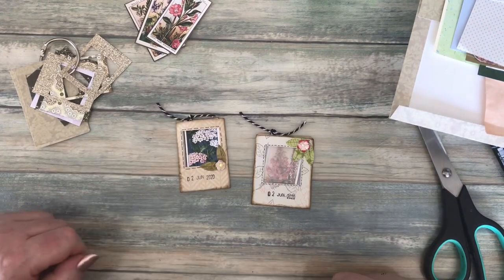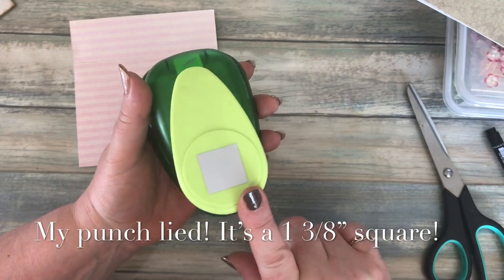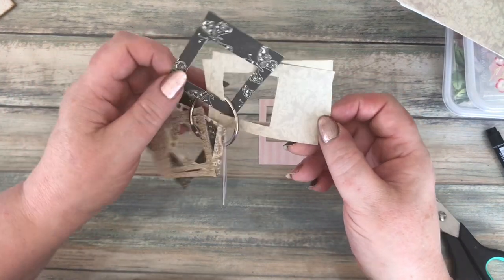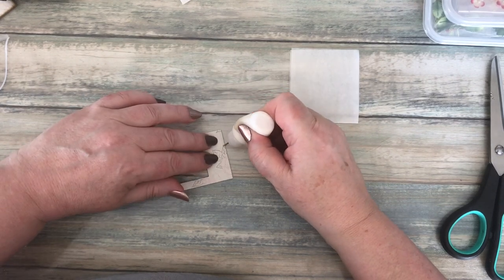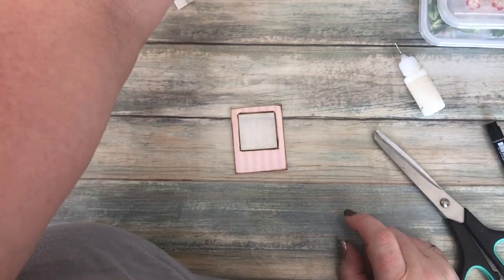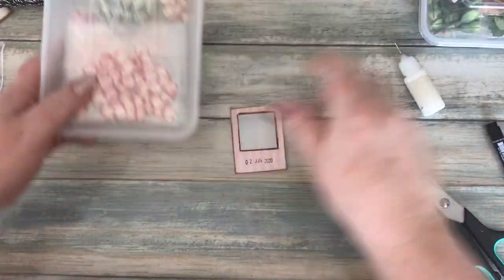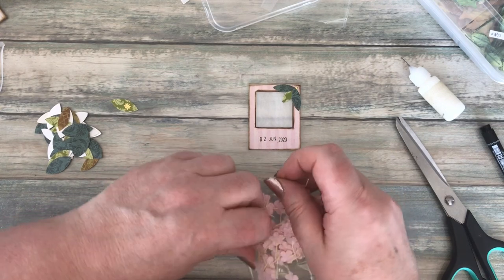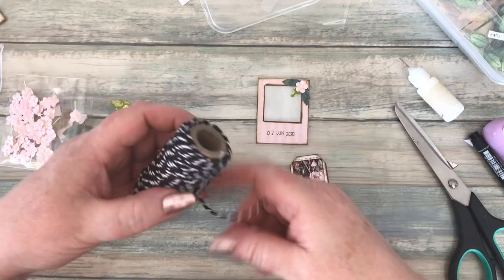SCRAP BUSTIN' 4 - PHOTO FRAME POCKETS AND PAPER PAPER CLIPS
Today Im doing more Scrap Bustin' to make Photo Frame Pockets and Paper Paper Clips - Enjoy :) xx